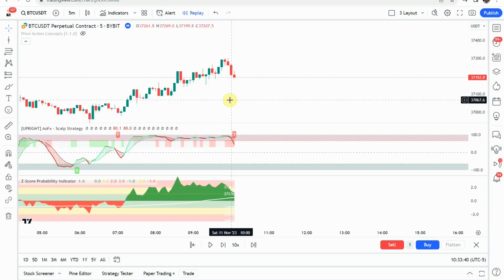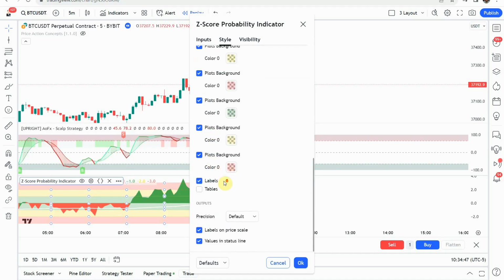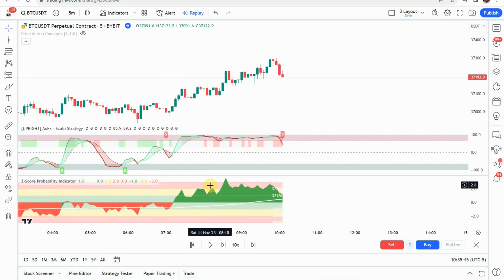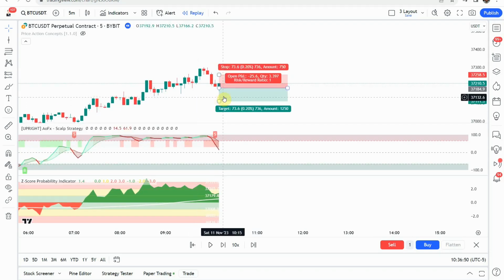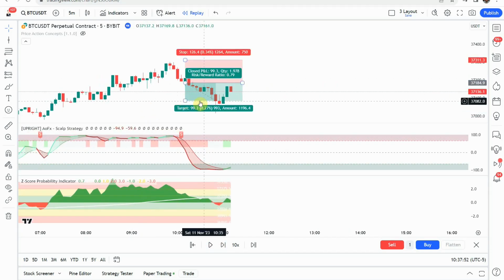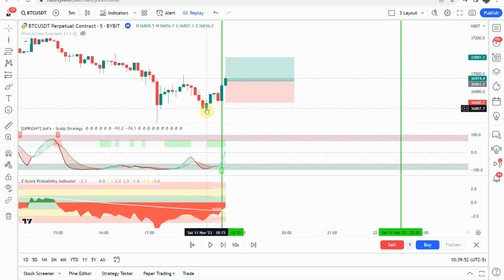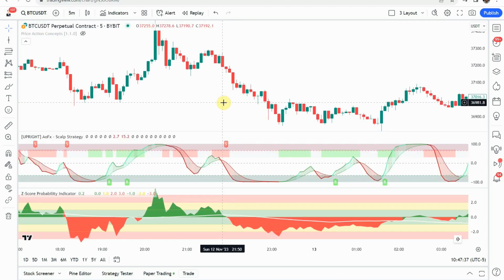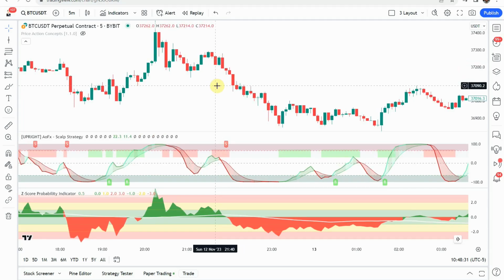$11000 Profit!!! How to Trade Like a Pro and Earn Passive Income for LIFE?? Crypto Scalping Strategy